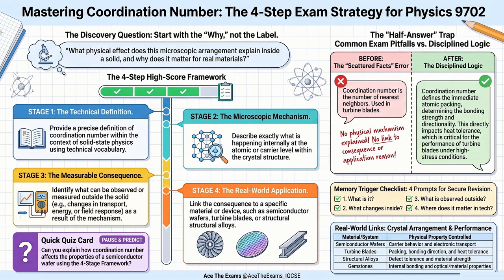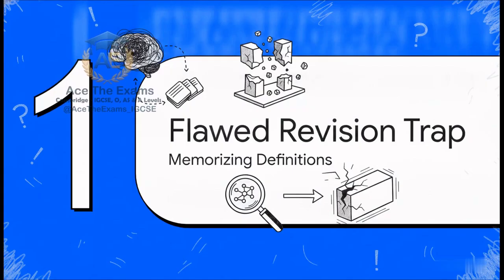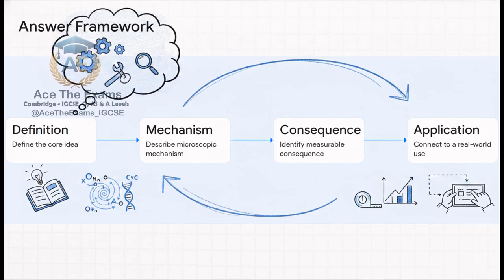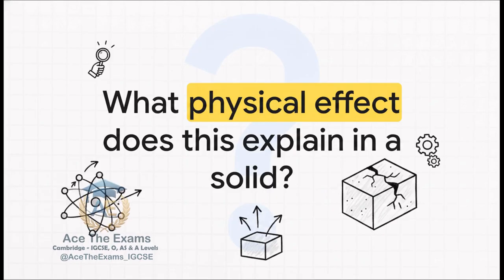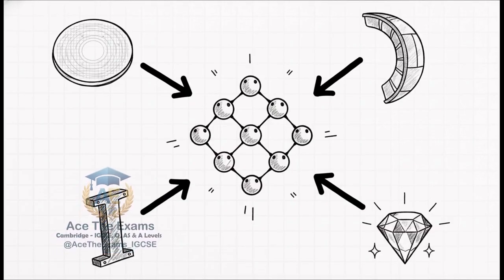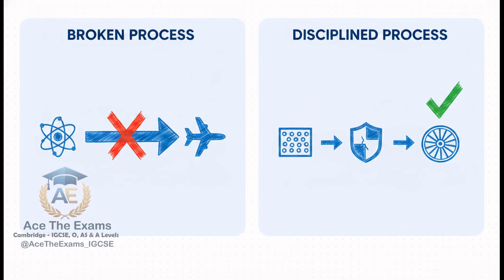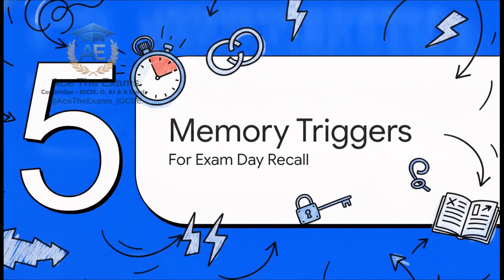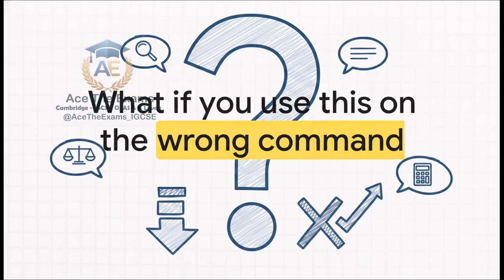Coordination Number Explained - A Teacher-style Micro Lesson on C... | AS and A Level | Ace The Exam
Coordination number explained - a teacher-style micro lesson on coordination number explained within crystal structure physics 9702 for cambridge as and @@phrase6@@.
This @@phrase3@@ lesson explains coordination number explained - a teacher-style micro lesson on coordination number explained within crystal structure with syllabus-focused revision, exam technique and past-paper style practice.

Topic: coordination number explained - a teacher-style micro lesson on coordination number explained within crystal structure

Chapters
00:00 Intro
01:33 Section 1
03:06 Section 2
04:39 Section 3